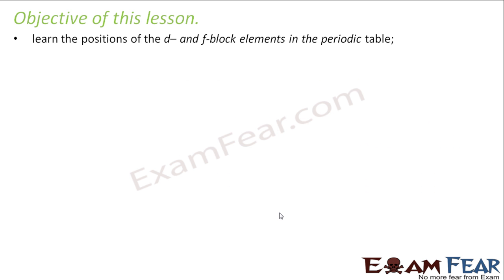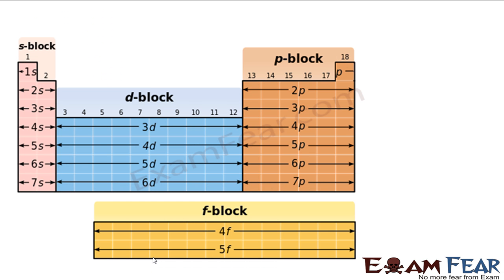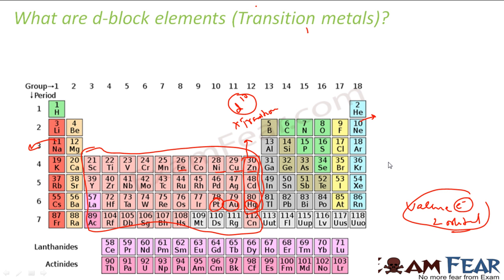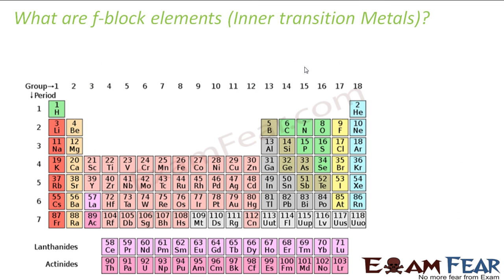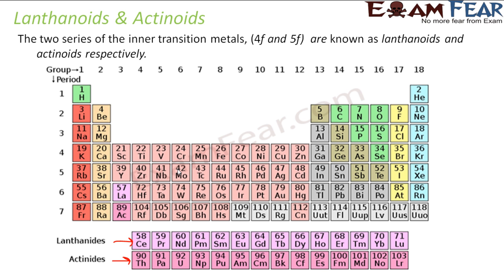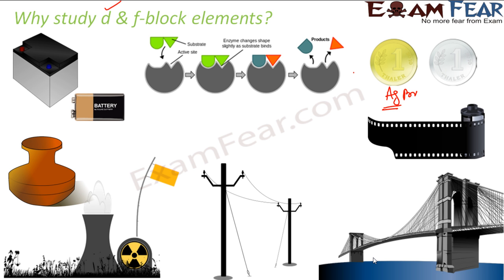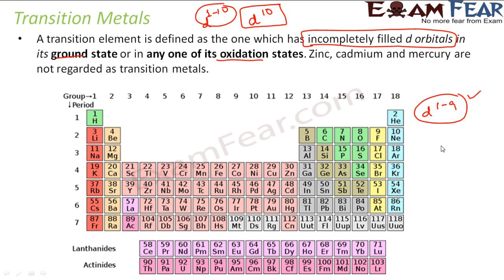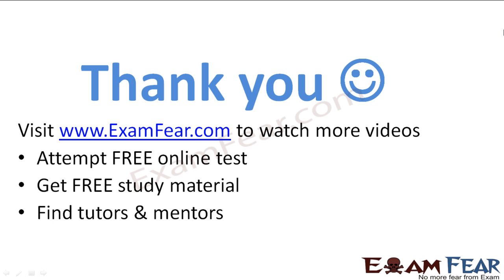Chemistry D & F Block Elements part 1 (Introduction) CBSE class 12 XII